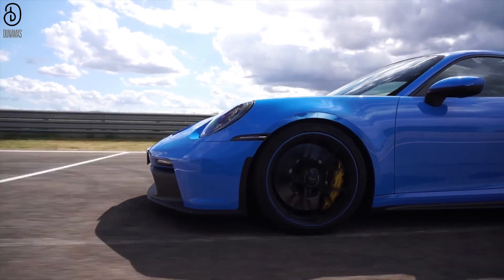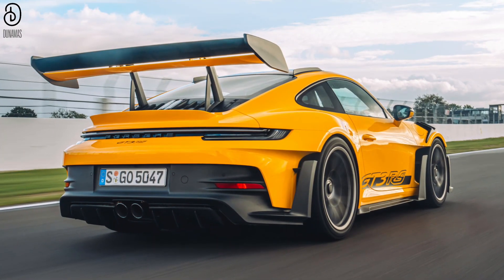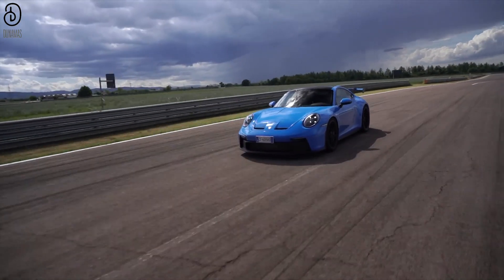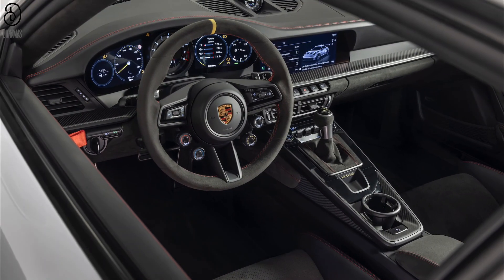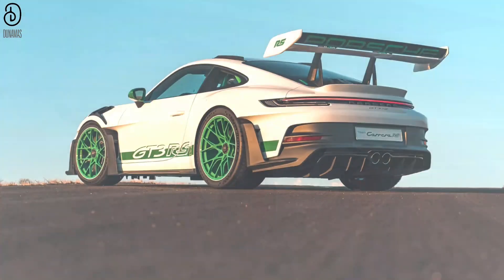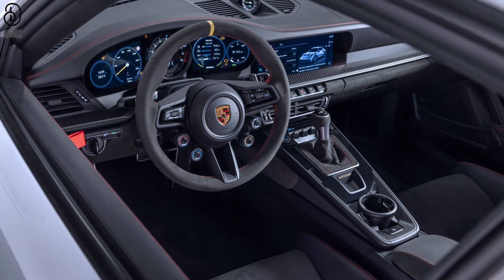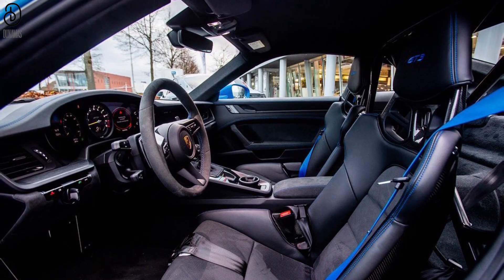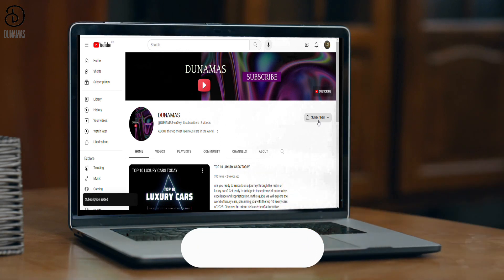This Porsche 992 GT3 Has Three Variants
THIS PORSCHE 992 GT3 HAS THREE VARIANTS   DID YOU KNOW IT BEFORE?                                                                                                         Introducing the pinnacle of sports car excellence: the Porsche 992 GT3 and GT3 RS models. With a rich legacy in crafting captivating 992 models, Porsche has outdone itself with these latest iterations, setting new benchmarks in uncompromised performance and astonishing speed. At the heart of these track-day titans lies a naturally aspirated 4.0-liter six-cylinder engine, a symphony of power that unleashes its full glory as it howls to an exhilarating 9000 rpm redline.

In the GT3 configuration, this flat-six power plant churns out an impressive 502 horsepower, while opting for the GT3 RS or S/T variant elevates that figure to a captivating 518 ponies. This raw and unfiltered energy propels the GT3 models into an elite league of automotive performance.

Visually, the GT3 models are a study in aerodynamic finesse and motorsport heritage. Standing beside a standard 992, the transformation is striking, especially in the case of the GT3 RS, boasting flamboyant aero elements, including a prominent rear wing. These cars exude the aura of the racetrack, a reflection of their true purpose. Yet, their aggressive styling doesn't compromise their on-road demeanor.

While the standard 992 offers a thrilling driving experience, the GT3 models amplify every aspect, delivering a sharper, swifter, and more intense encounter on the asphalt. But here's the remarkable aspect – these high-performance machines are not solely confined to the racetrack. Particularly, the Touring model offers a refined blend of performance and practicality, effortlessly transitioning from spirited drives to everyday errands. Whether it's a leisurely trip to the local market or embarking on a cross-country adventure, the GT3 Touring embraces versatility without diluting its pedigree.

In essence, the Porsche GT3 and GT3 RS represent the zenith of automotive engineering, a symphony of power, precision, and poise that resonates with enthusiasts and connoisseurs alike. As you grip the wheel and immerse yourself in the symphony of that naturally aspirated engine, you'll understand why these models are not just cars; they are an embodiment of passion and performance, a definitive statement of Porsche's unwavering commitment to pushing boundaries and redefining driving exhilaration.

Stepping into the exhilarating realm of 2024, Porsche unveils a new crown jewel in the GT3 lineup - the exclusive S/T model. This limited-edition masterpiece seamlessly marries the formidable 518-horsepower engine borrowed from the GT3 RS with the refined aesthetics of the GT3 Touring. Elevating the driving experience, this exceptional variant is exclusively available with a manual transmission, a nod to the purist's art of driving.

Continuing to embrace technological evolution, the 992 GT3 now welcomes wireless Android Auto connectivity, seamlessly integrating the convenience of modern mobile connectivity into the driving experience. Furthermore, the infotainment system introduces Spotify integration as a standard feature, harmoniously blending entertainment with the art of performance. Porsche's dedication to diversity within the GT3 series remains evident, offering enthusiasts a choice between two distinctive iterations of the "standard" GT3.

In the world of high-performance vehicles, the Porsche GT3 reigns supreme, capturing the essence of driving passion and engineering excellence. It's a car that pays homage to its storied lineage while propelling itself into the future with technological innovation and a relentless pursuit of perfection. Each moment spent behind the wheel is an affirmation of the automotive artistry that Porsche has perfected over decades, inviting you to embrace the symphony of power, performance.
Matt Par HOW I RUN 12+ PROFITABLE YOUTUBE CHANNELS AND MAKE 7 FIGURES FROM THEM